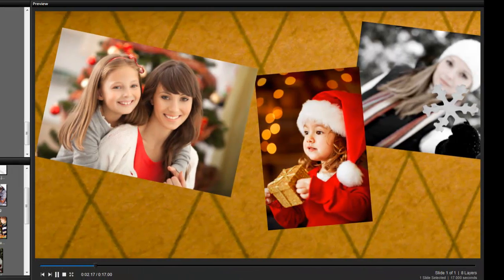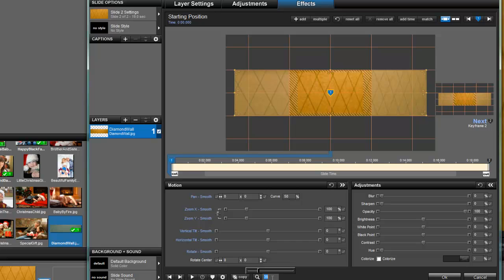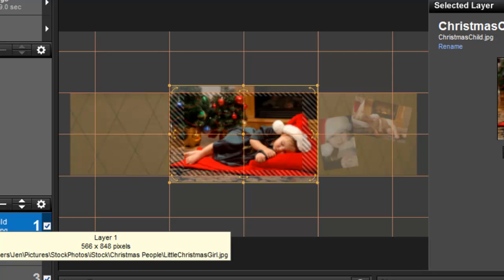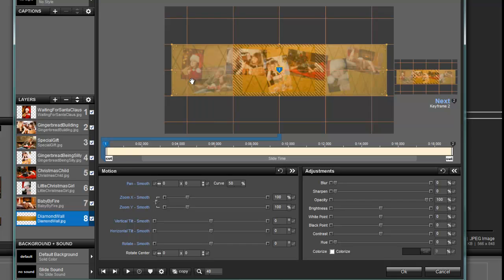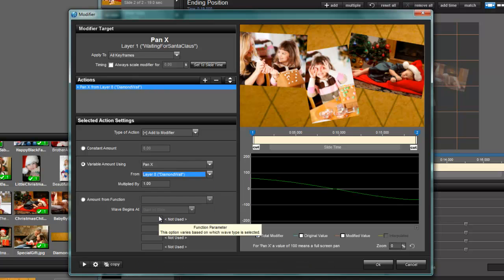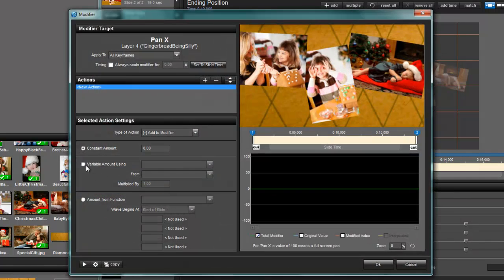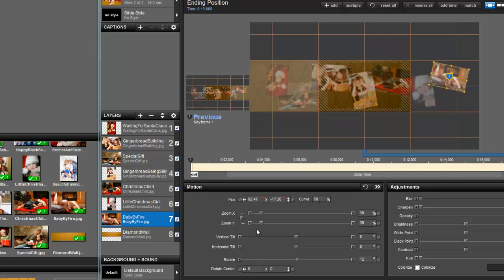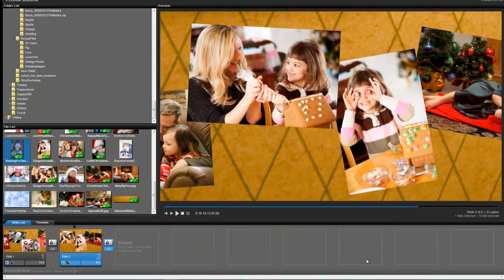Follow The Leader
In this Tutorial for ProShow Producer 5 you'll learn how to pan multiple photos across the screen in a group using Position Modifiers.